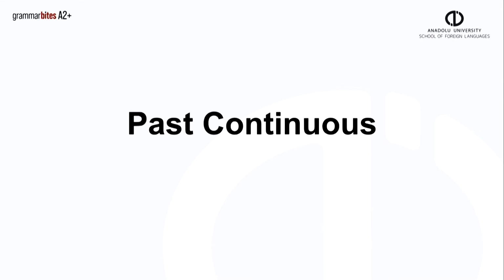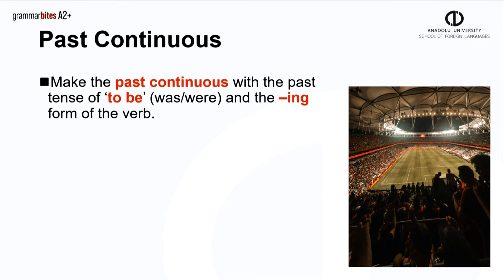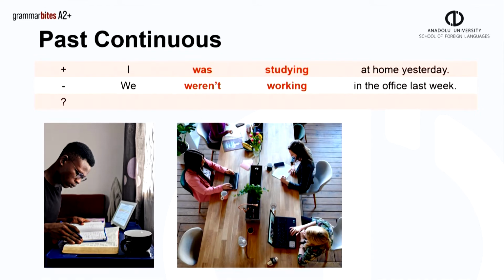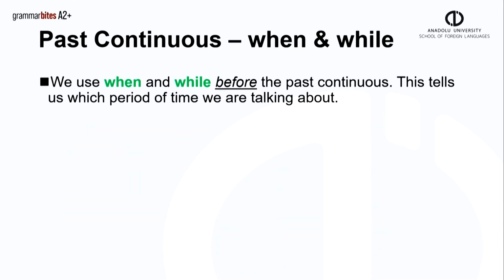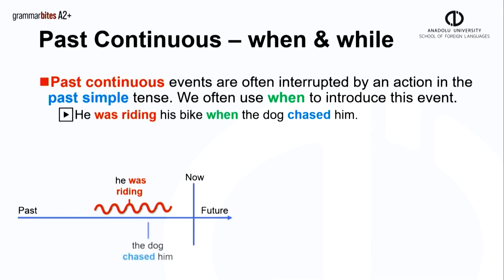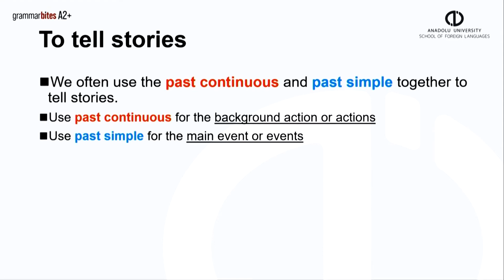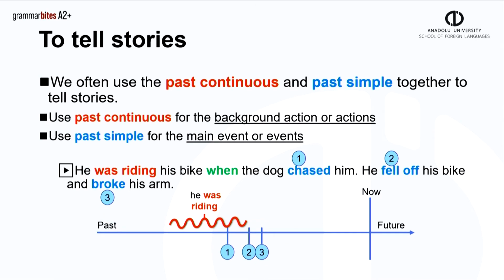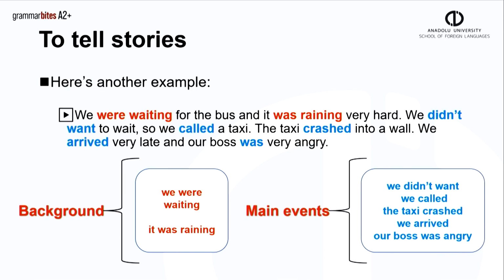A2+ Past continuous